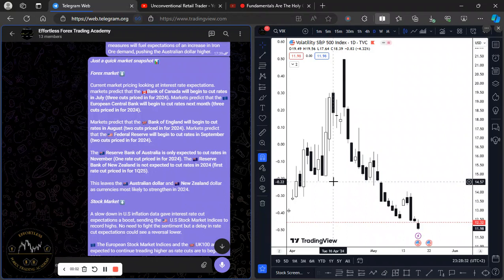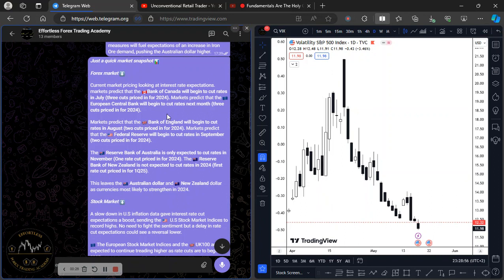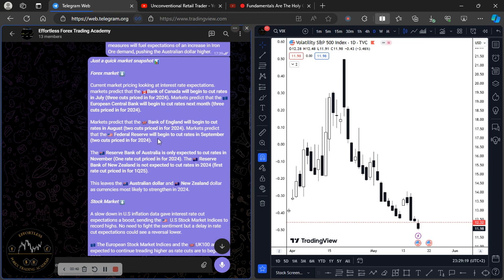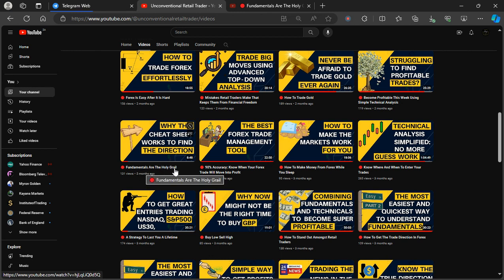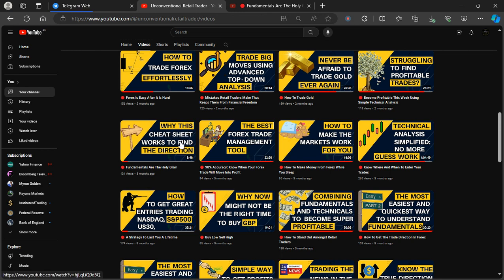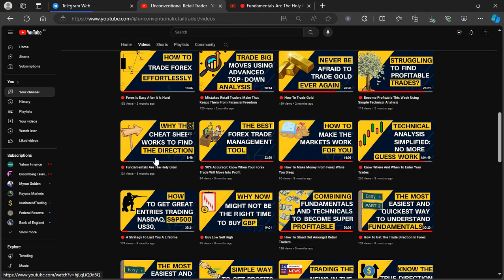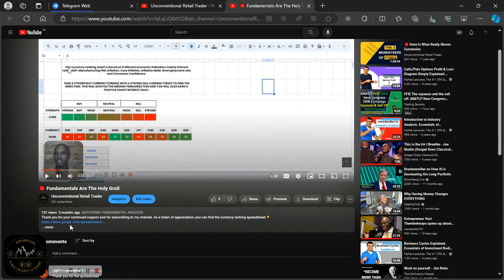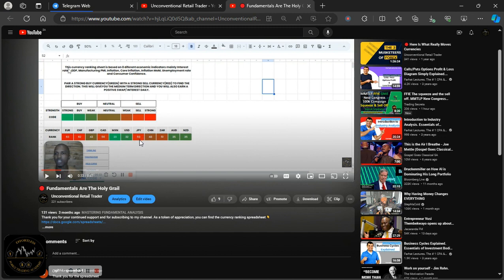🔴 High Accuracy Trend Trading In Forex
Get access to the Fundamental Analysis spreadsheet that allows you to trade any asset in any market environment